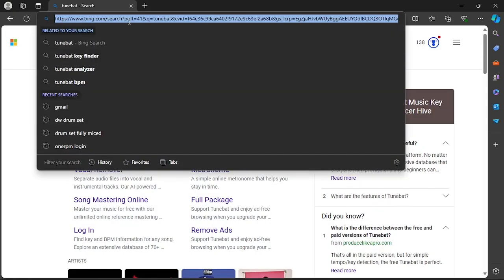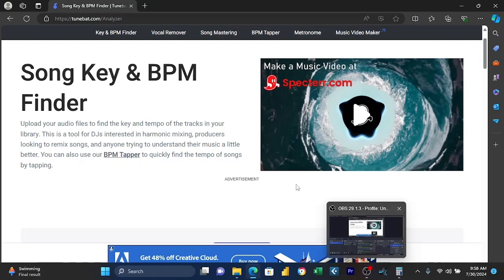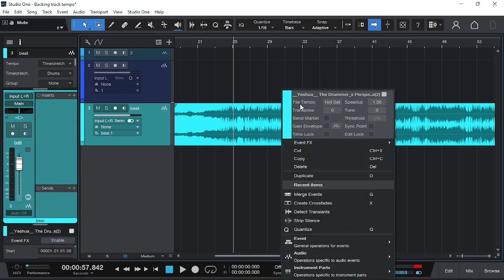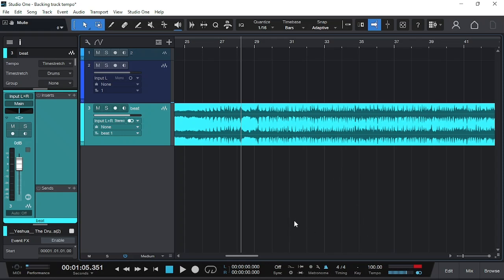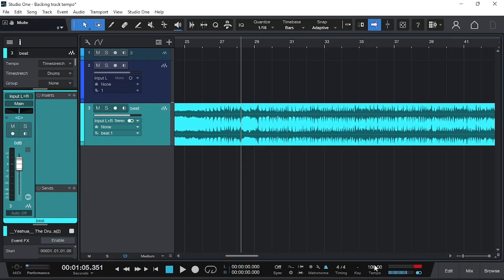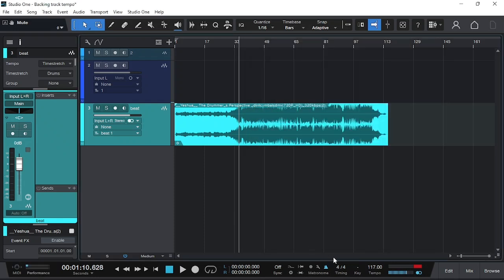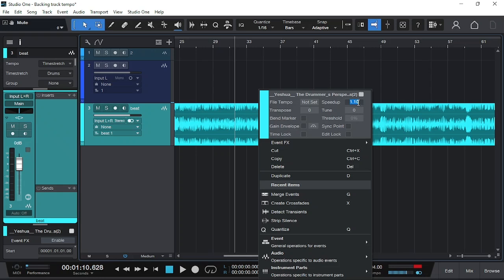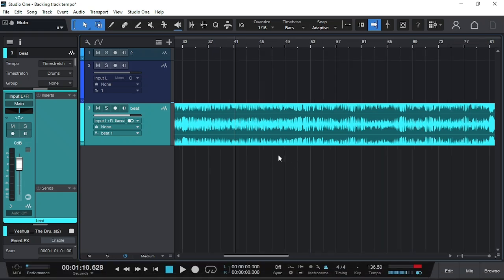How to Increase or Decrease Backing Track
This technique will help you to detect the BPM of a backing track and sync the audio file to your desired BPM.